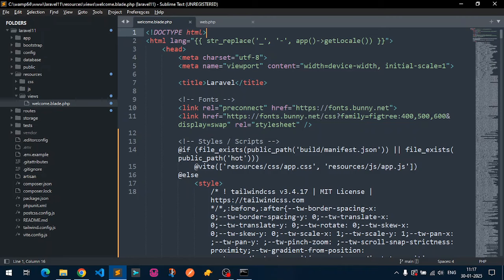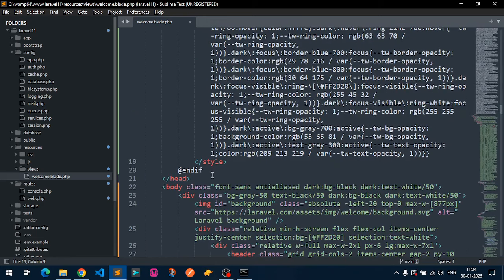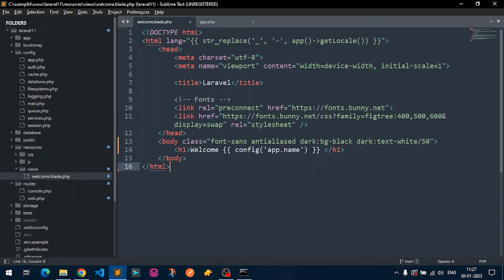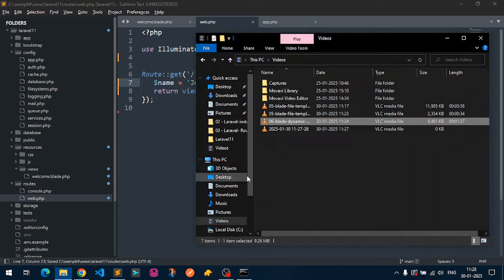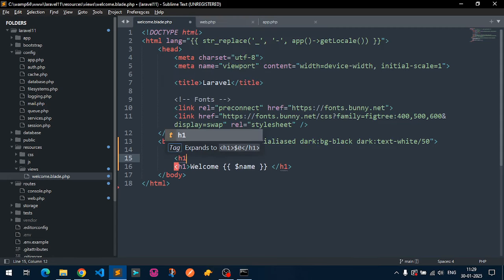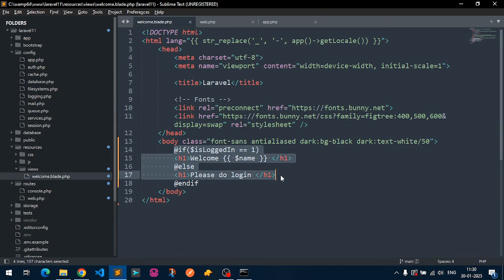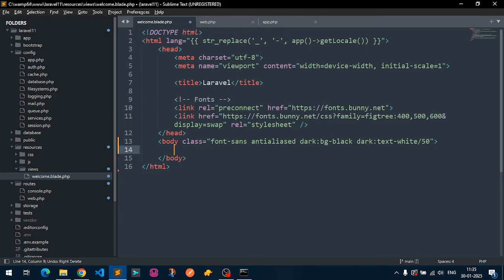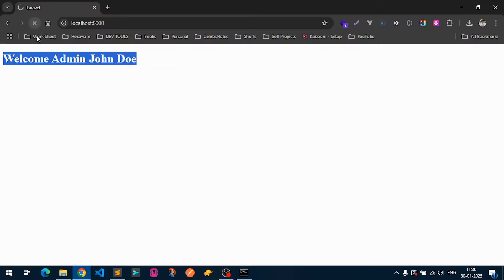Master Laravel Blade Templates in Laravel 11 | Laravel 11 for Beginners - Part 4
Welcome to Part 4 of our Laravel 11 for Beginners series! In this video, we'll dive deep into Laravel Blade Templates, one of the most powerful tools in the Laravel framework. Learn how to create clean, reusable templates, manage views, and master Blade syntax to build dynamic web applications with ease. Whether you're just starting with Laravel or looking to strengthen your skills, this guide is perfect for you.

In this tutorial, you will learn:

What Laravel Blade is and how it enhances your Laravel application
Blade syntax basics and how to create views
Using Blade components and includes for cleaner code
Blade template inheritance and layout structures
How to work with conditional statements and loops in Blade templates
Best practices for working with Blade templates in Laravel 11
Why Watch?

Clear, step-by-step instructions perfect for Laravel beginners.
The latest features of Laravel 11 are explained in an easy-to-understand way.
Build a strong foundation for your Laravel development career.
Don’t forget to check out the other parts of this Laravel 11 for Beginners